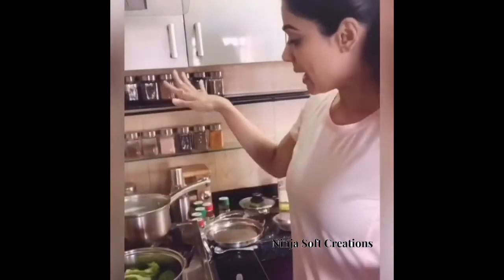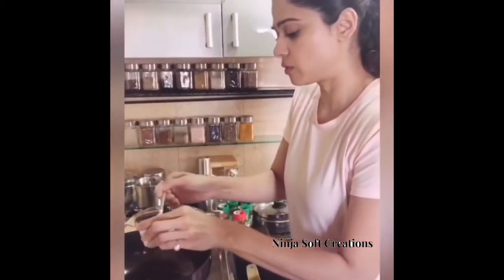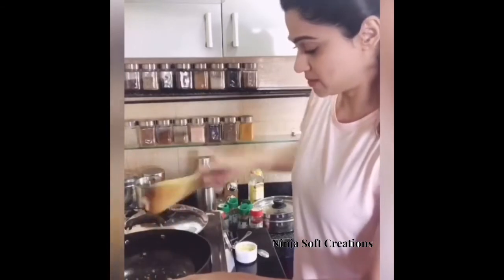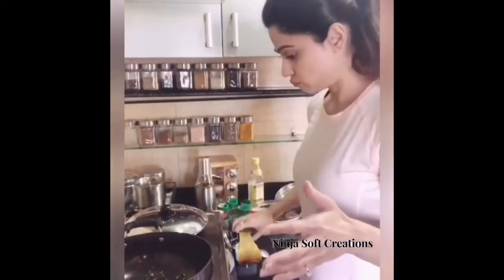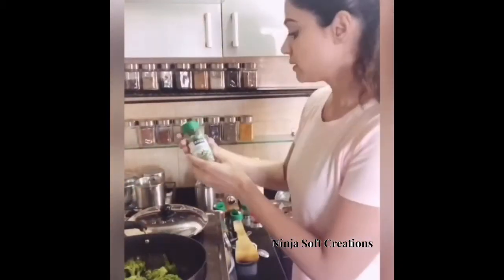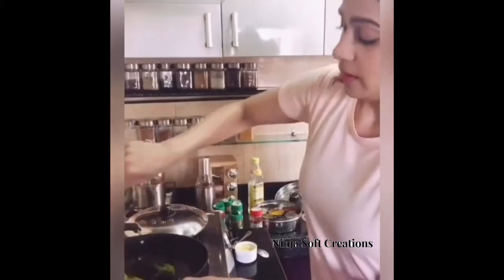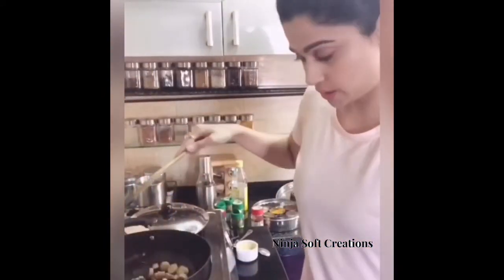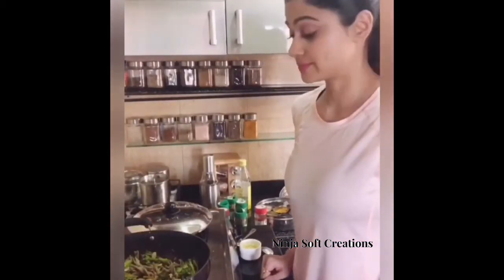Shamita Shetty | things to do when stay at home | things to learn when bored | healthy recipe by sha